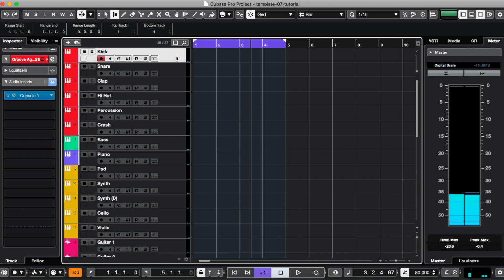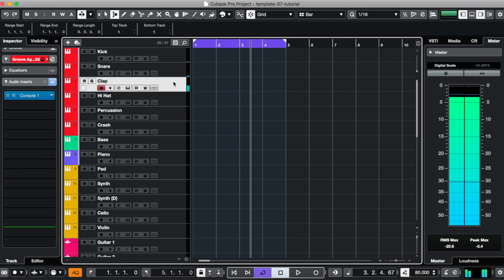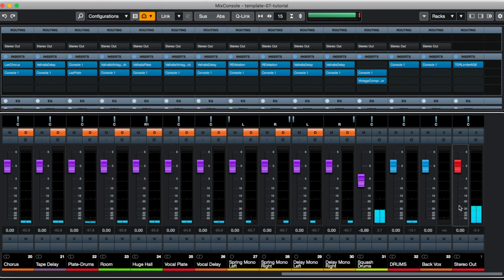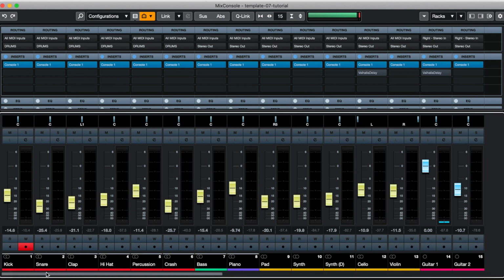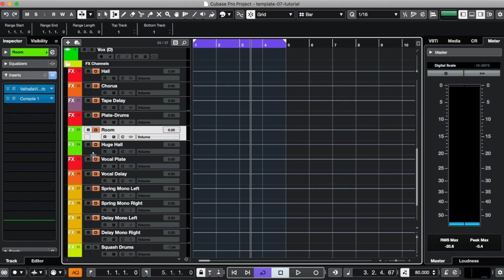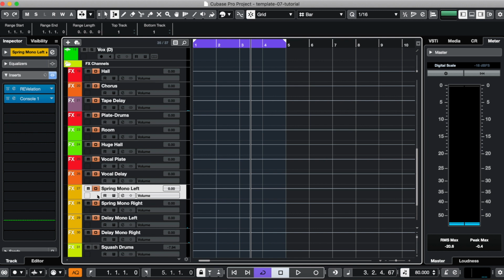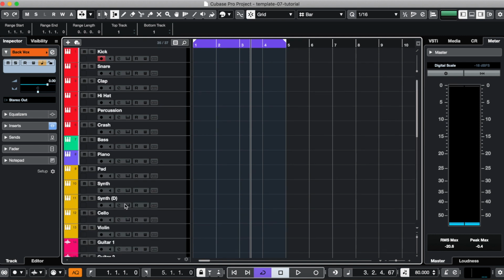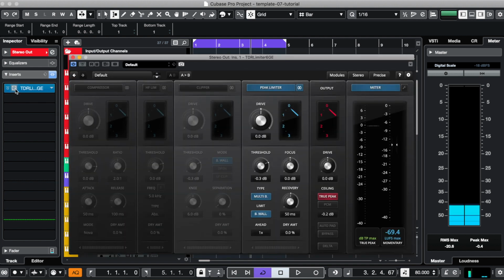Setting Up A Cubase Pro 10.5 Producing And Mixing Template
In this video, I show you my mixing and producing tutorial that I use in Cubase 10.5. Stay tuned for other tutorials in which I will show you how to completely produce and mix track from scratch.